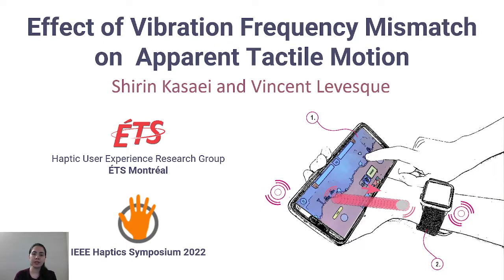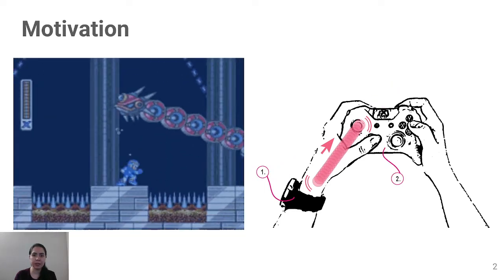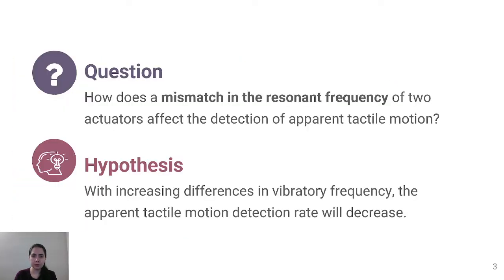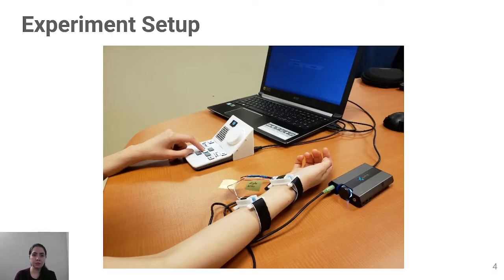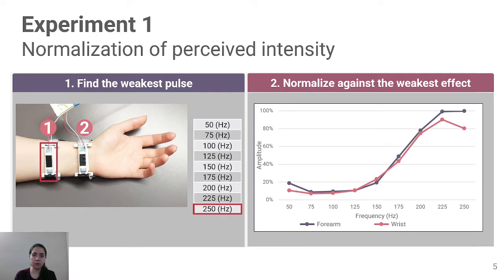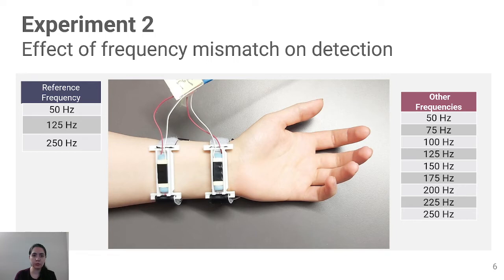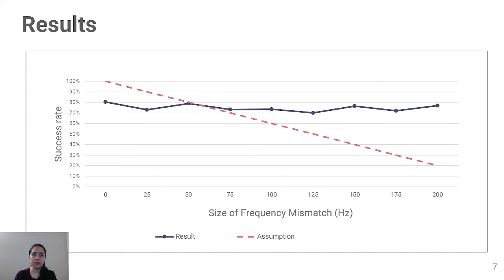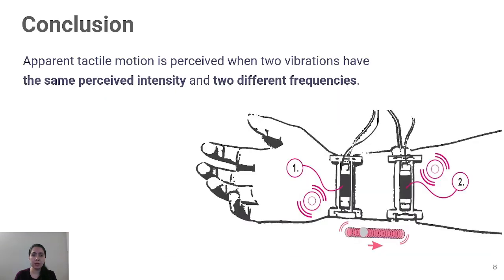Kasaei et al., Effect of Vibration Frequency Mismatch on Apparent ..., IEEE Haptics Symposium 2022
Sh.Kasaei, V. Levesque, Effect of Vibration Frequency Mismatch on Apparent Tactile Motion, Proceedings of IEEE Haptics Symposium 2022
Abstract: Most studies of haptic illusions assume that the actuators used are identical and therefore produce vibrations with the same frequency. We ran two experiments to investigate the effect of mismatched vibratory frequencies on the perception of apparent tactile motion. We simulated having actuators with different properties by changing the frequency and amplitude of vibrations produced by a wideband actuator. We varied frequencies from 50 to 250~Hz with adjusted amplitudes to normalize the perceived intensity. The results suggest that the apparent tactile motion illusion is robust to mismatches in the resonant frequency of actuators and that it can therefore be produced by pairs of haptic devices with different specifications.